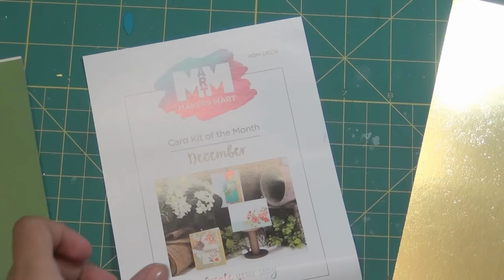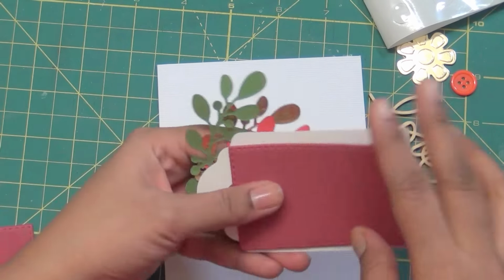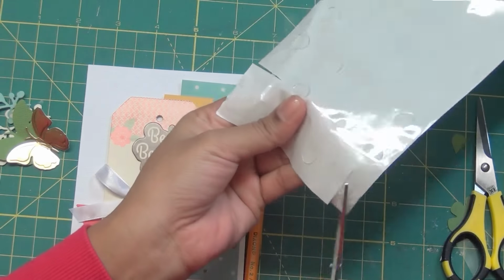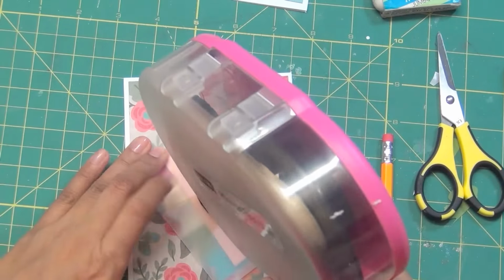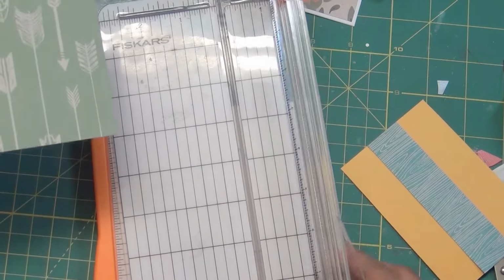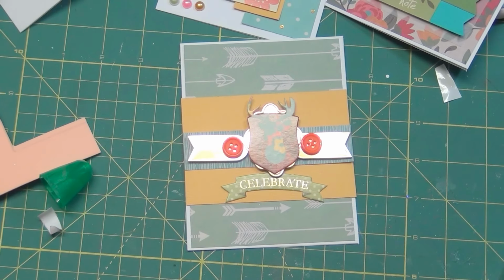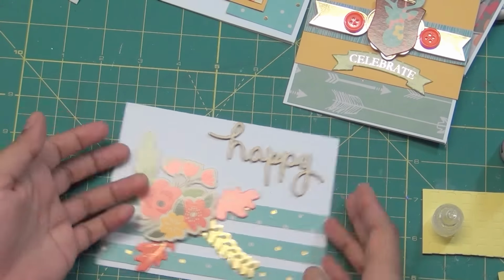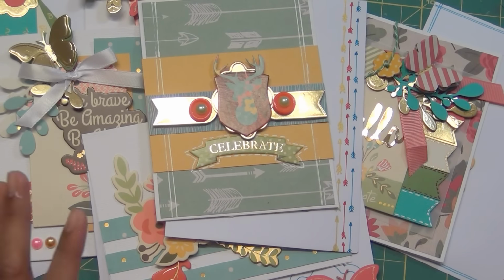1 kit 10 and more Cards MAKERS MART DECEMBER CARD KIT -PART1 ( FOR BEGINNERS)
This video is little bit longer coz I create matching envelopes and decorate the inside of cards also. You can see more pics of the card on my blog.

*** MUSIC CREDIT ***